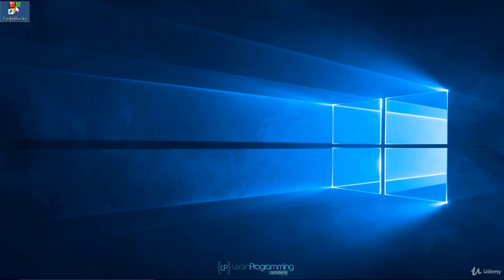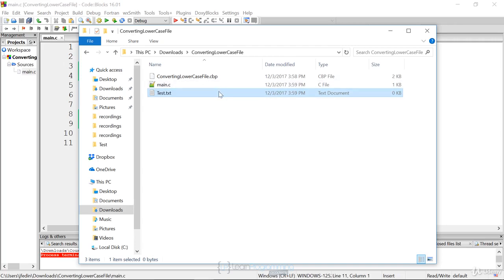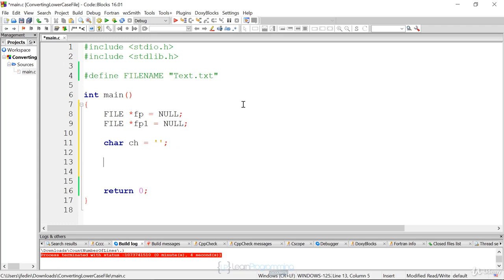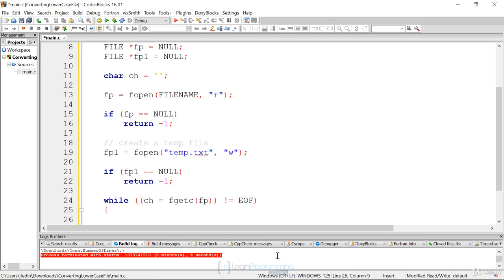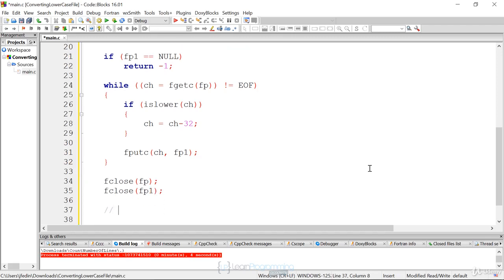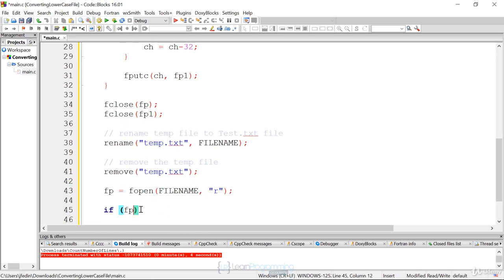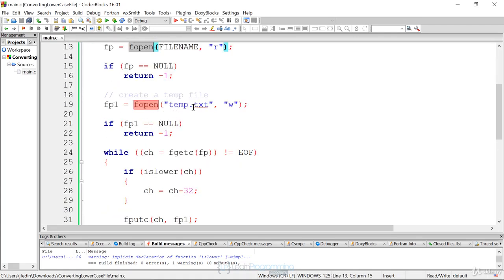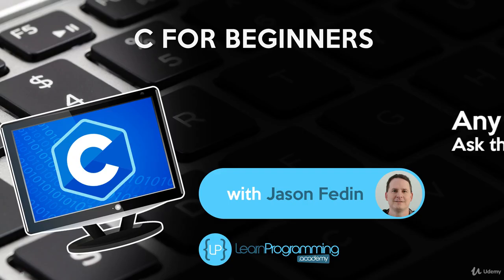Copy of Lesson 117. (Demonstration) Convert characters in a file to uppercase.mp4